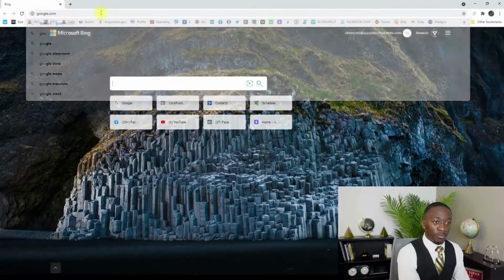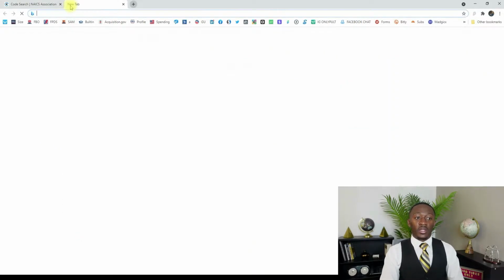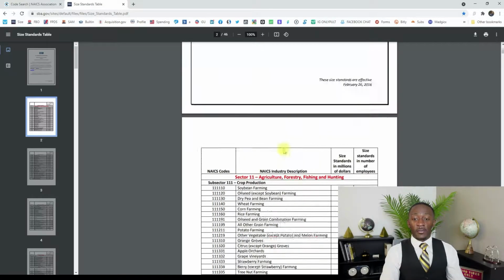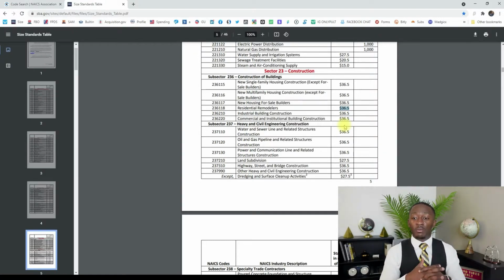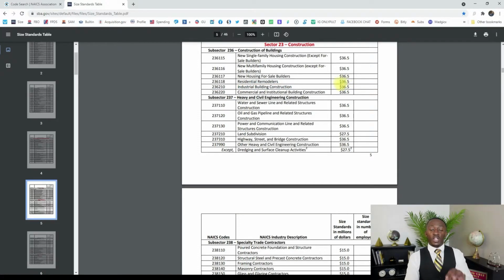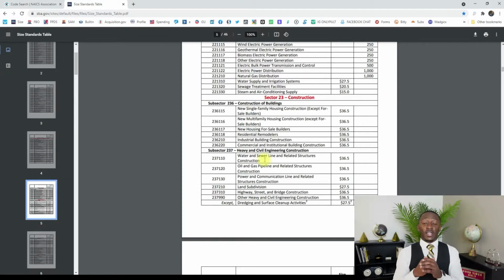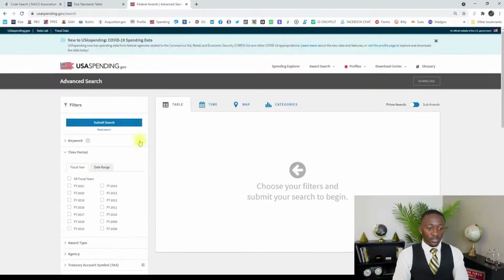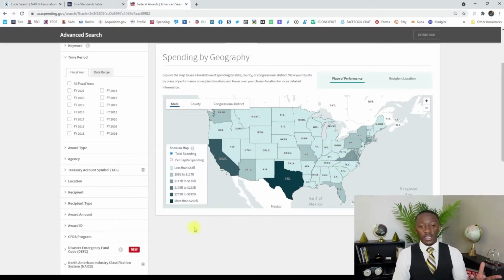How to Choose NAICS Codes for Government Contracting